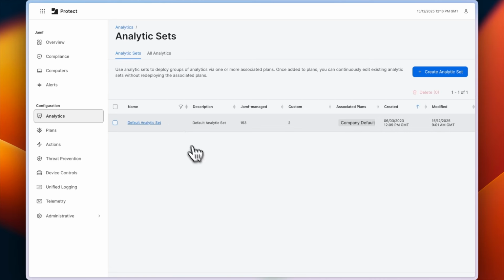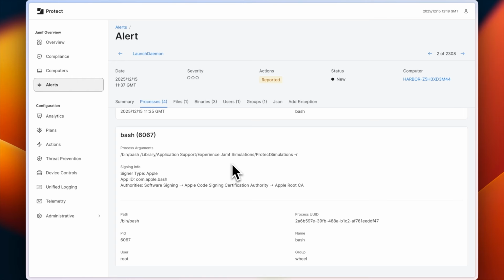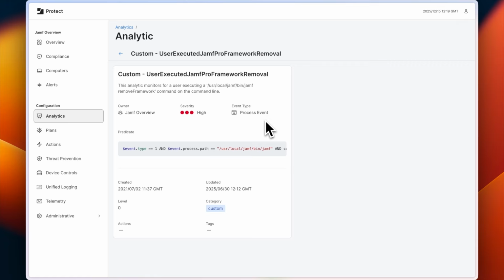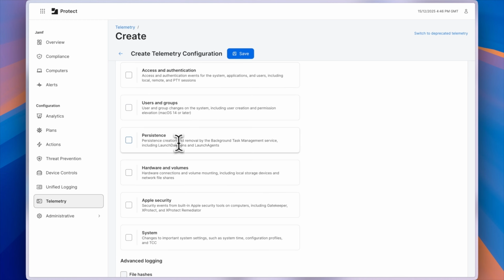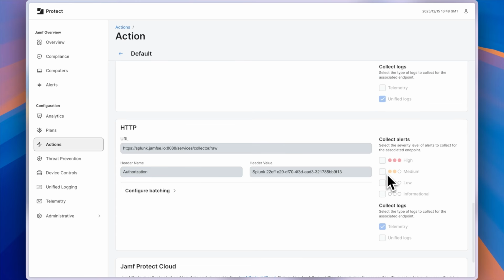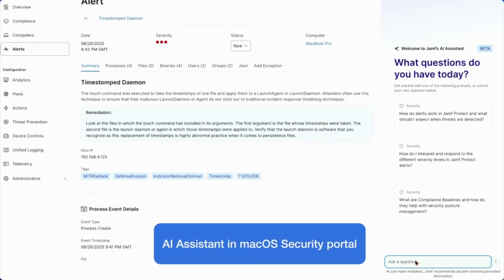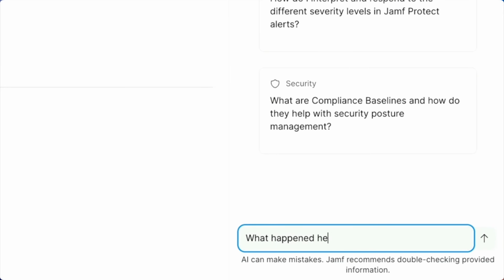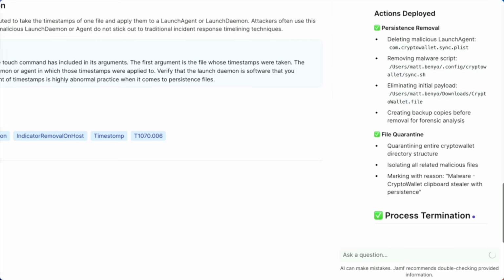Stop Using Windows Tools to Secure Macs: Behavior Analytics & Native Telemetry That Actually Works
Your Windows-built security tools are blind to Mac threats. Launch agents that persist after removal. Child processes spawning unexpectedly. Network calls you never see. Here's how to fix it in 16 minutes.

In this Jamf Protect demo, we show you the three capabilities that change everything: behavior analytics that catch what signatures miss, macOS-native telemetry your SIEM can actually use, and AI that explains threats in plain English. Whether you're securing 500 or 50,000 Macs, this is your playbook.

*SPEAKERS:*
Adam Boynton, Senior Security Sales Manager and Elmo Kuisma, Inside Sales Engineer, at Jamf.

*KEY POINTS:*
- 2:30 - Jamf Protect includes default analytics mapped to MITRE ATT&CK framework for immediate threat detection
- 4:35 - Launch agent monitoring provides context on process events, files, binaries, and user activity for investigation
- 8:40 - Native macOS telemetry from Apple Endpoint APIs integrates directly into Splunk, Elastic, and other SIEMs
- 12:20 - AI assistant analyzes security events and provides remediation steps in plain language for faster response
- 13:10 - Cross-product integration allows Jamf Protect and Jamf Pro to communicate for automated threat remediation

*CHAPTERS:*
0:00 The Visibility Gap - Why Windows Security Misses Mac Threats
0:42 Three Capabilities That Fix Mac Security (Analytics, Telemetry, AI)
1:45 Behavior Analytics Explained - Beyond Signature Detection
2:30 Live Demo: Launch Agent Detection in Jamf Protect
3:34 MITRE ATT&CK Mapping - 15+ Tactics Included by Default
4:28 Alert Investigation - Following the Process Thread
5:13 Custom Analytics - Building Rules for Your Environment
5:50 The Telemetry Problem - Logs Security Teams Actually Need
7:17 Live Demo: Configure macOS Native Telemetry in 60 Seconds
8:20 SIEM Integration - Splunk & Sentinel Setup Walkthrough
9:30 Dashboard Examples - What Security Teams See in Their SIEM
10:34 AI-Powered Investigation - Threat Analysis in Plain Language
11:08 AI Assistant vs Traditional Manual Investigation
12:14 Live Demo: AI Analyzing Malware Installation & Recommending Remediation
13:01 Automated Response - Protect + Pro Integration for Instant Removal
14:15 The Complete Stack - When to Use Each Capability
15:18 Next Episode Preview - Jamf Threat Labs Research Findings

*FOR ENDPOINT SECURITY TEAMS:*
Enterprise IT and security professionals managing Mac fleets who need behavioral detection, comprehensive telemetry, and faster threat investigation. If you're evaluating Mac endpoint security solutions or transitioning from Windows-centric tools, this demo shows the capabilities you need.

📅 December 2025 | Jamf Protect (Beta features noted in video)